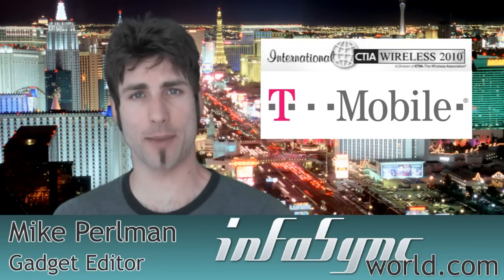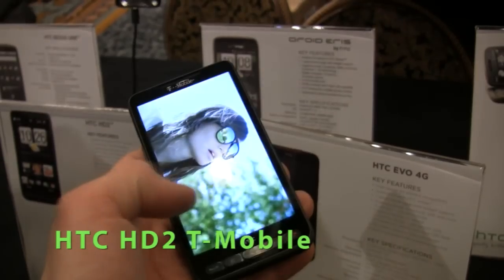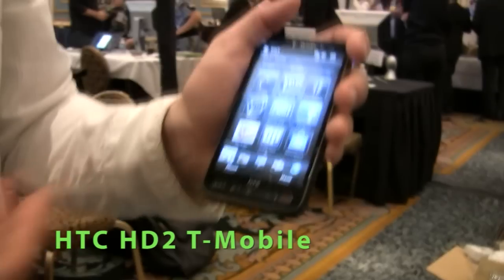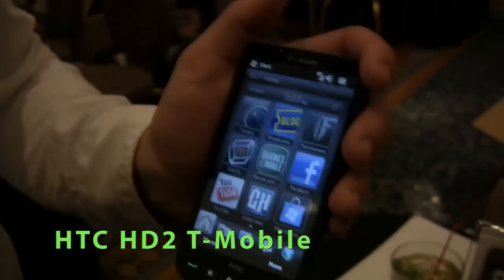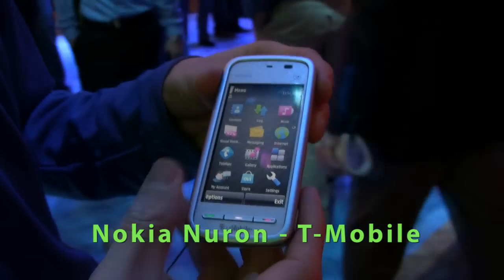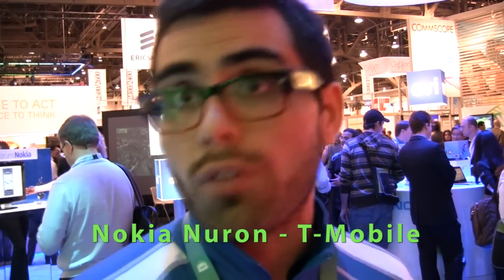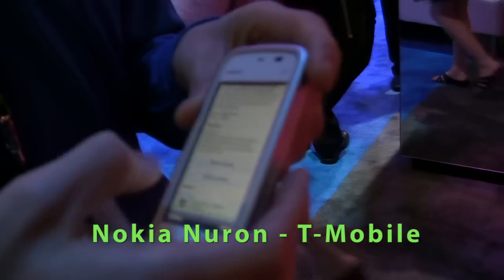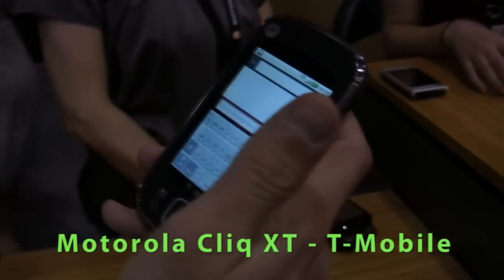T-Mobile Phones: HTC HD2, Nokia Nuron and Motorola Cliq XT Explained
infoSync World takes a look at the T-Mobile HTC HD2, Nokia Nuron, and Motorola Cliq XT at CTIA Wireless 2010.